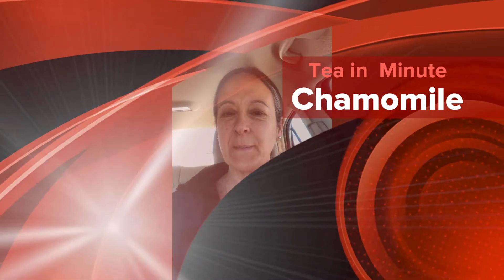Tea in a Minute Chamomile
Chamomile is a lovely herb, it calms and relaxes and watch further for the other amazing qualities of Chamomile